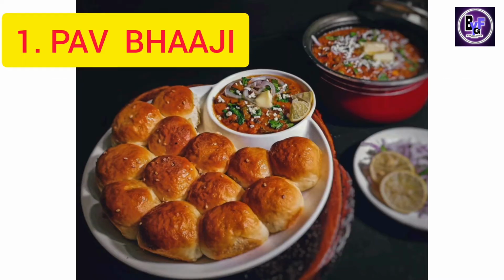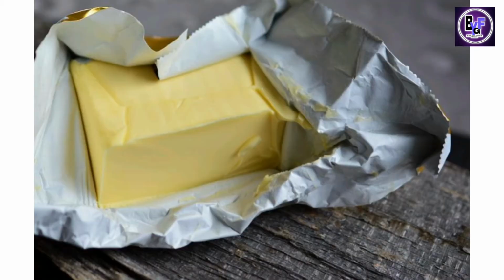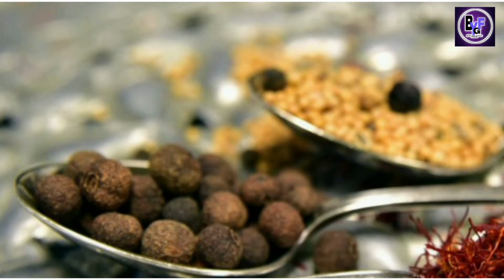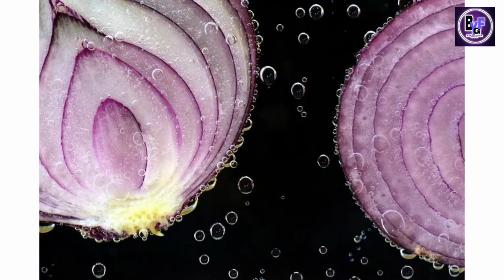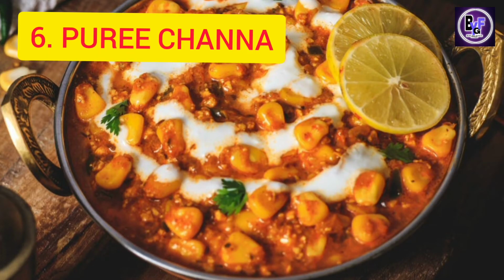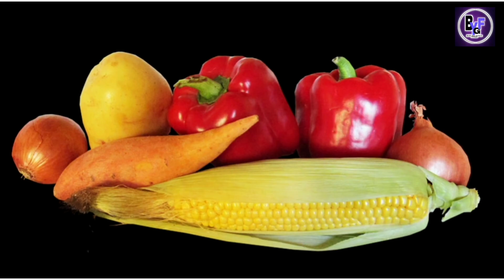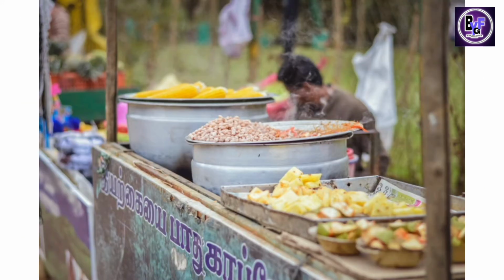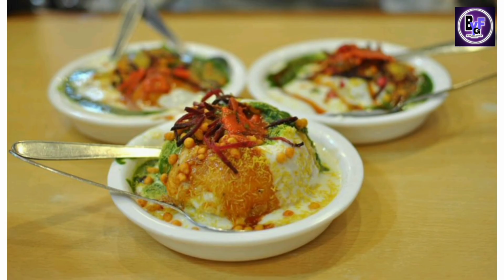10 Must Try Indian Snacks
Hi Friends

We enjoy many foods, but mostly love fast foods, don't we? But there are some foods which one must try especially Indian snacks. These are spicy, delciious and definitely one or more that you would like to eat after watching this video!

These Indian snacks are very popular all throughout the country and have made a place in many restaurants around the world too. Although the original taste and way of cooking these snacks, is best enjoyed in the country of origin that is India.

Please do drop a comment as to which of these 10 favorite Indian snacks is your favorite or would like to try it.

Simple Exercises for Daily Life

One Important Spice you Must Have This!

Best Wall Decor| DIY | Simple, Easy and Fun

Honey for Weight loss

Power of Motivational Words

Tips on how to sleep better

Fight your sweet cravings with one..

Best Face Oils All skin types

Test your Intelligence. Answer these questions. Tally your answers

Orange Vs Mango Properties and more

How to stop Hairfall/Hairloss

How to fight these Tough Times

Benefits of eating Vegetables

Ways to reduce Stress

Fruit Benefits

Water

Calcium & Vitamin D

Weight Loss Myths & Facts